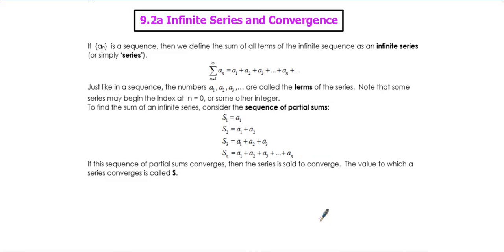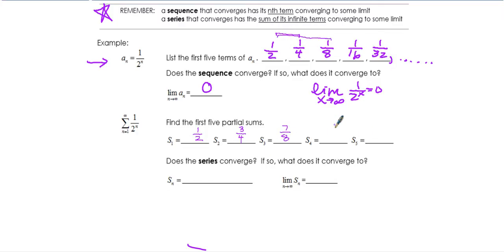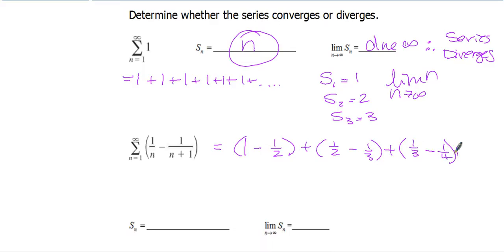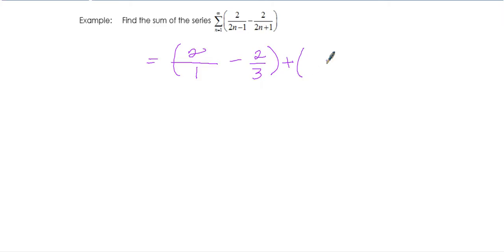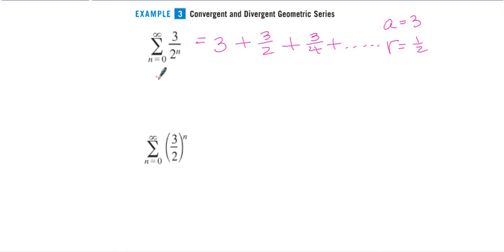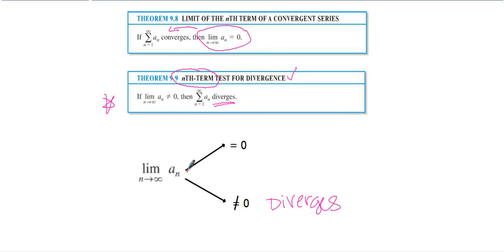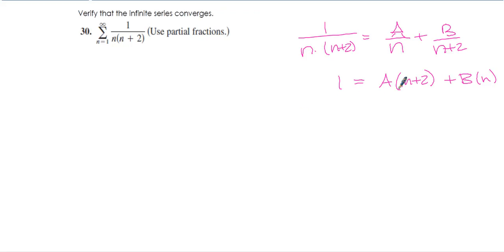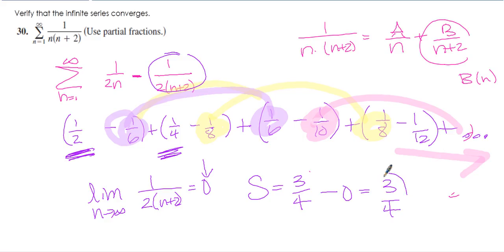lesson 9 2